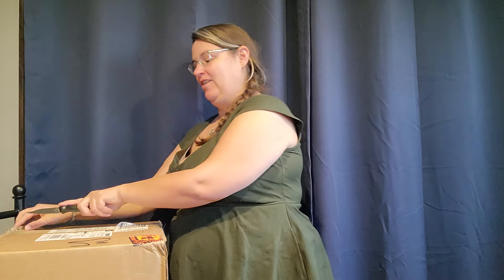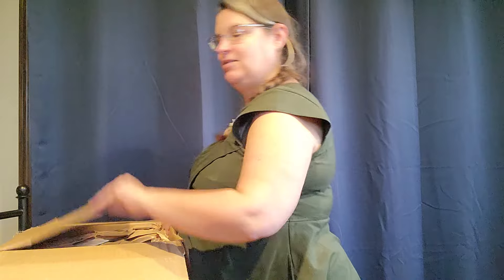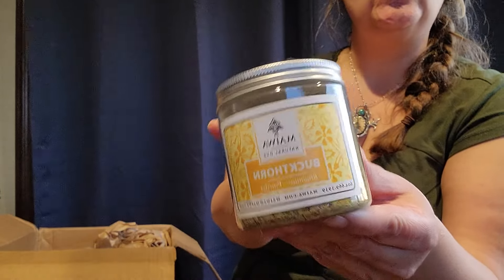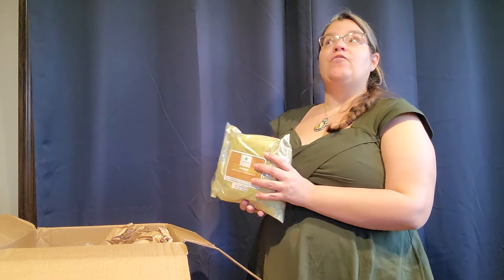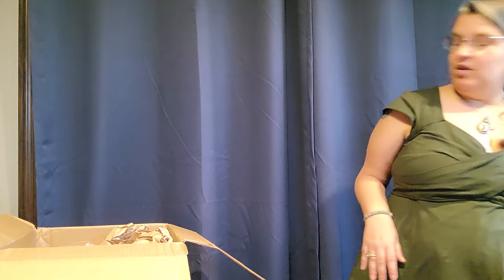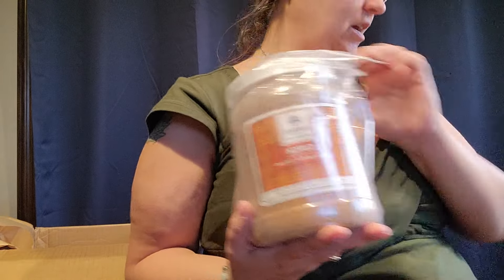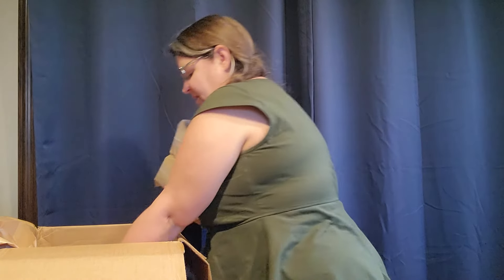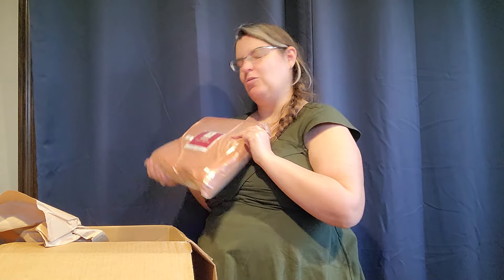unboxing my lilies war dye order from maiwa